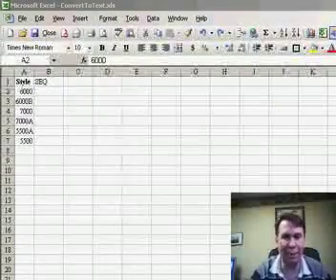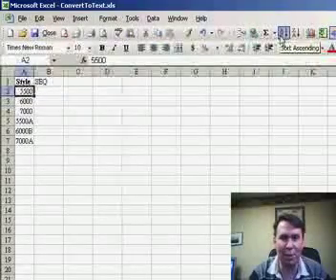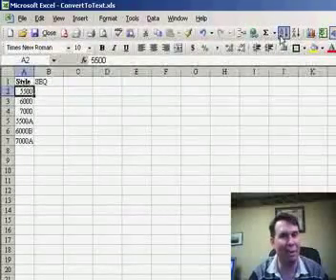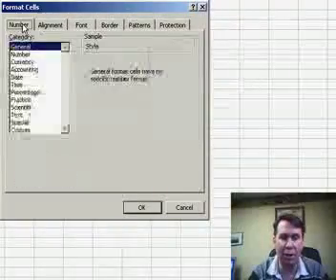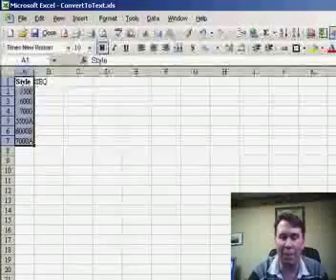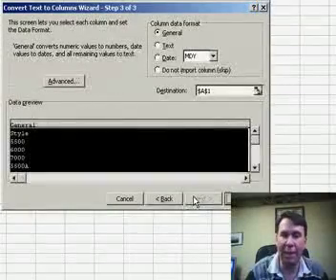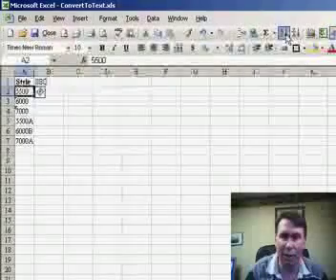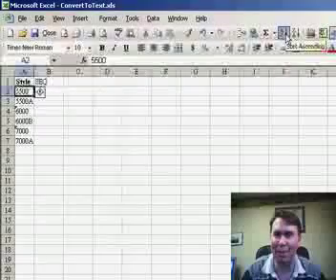Convert Numbers to Text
Are your numeric entries sorting in the wrong place? Maybe you have a mix of text and numbers. Episode 168 will show you one method to fix this problem.